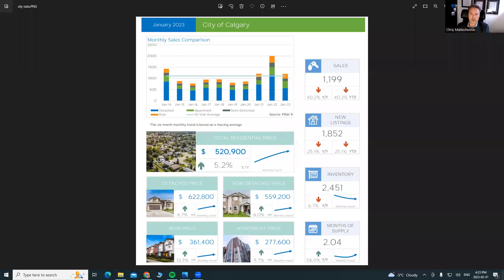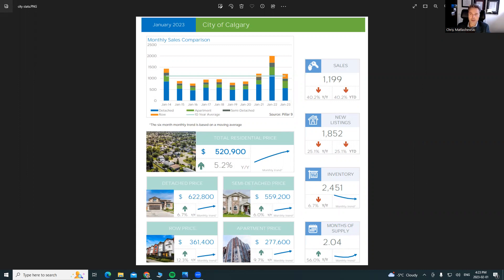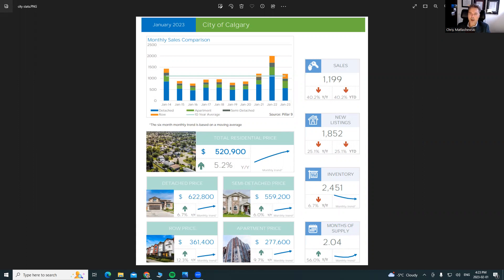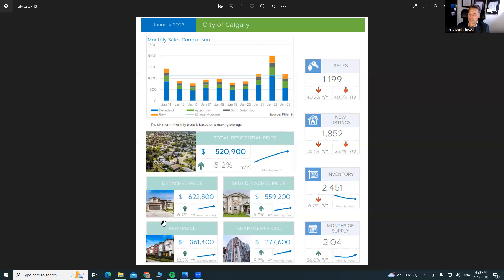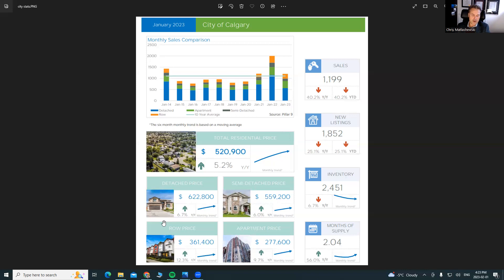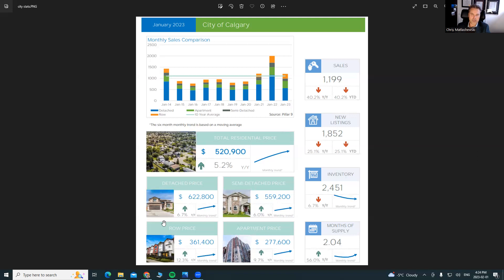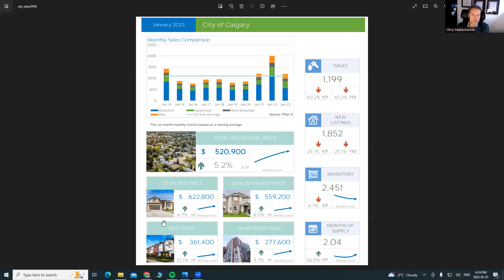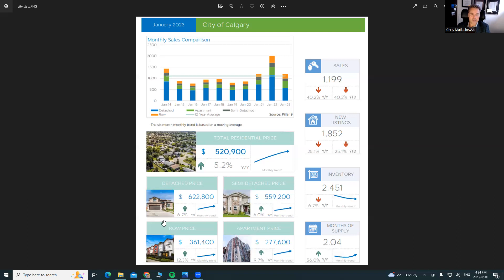Calgary Feb Update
It depends January edition. We are looking at Calgary’s total residential market, comparing areas where the market has tight conditions, limited product, and minimal days on market.
We are also taking look at the sales activity year over year and year to date. With that being said, I am also putting out a whish list, perhaps you may know somebody who is either looking to buy or to sell.
Here is what our clients are looking for or would consider selling if they could find the right home.